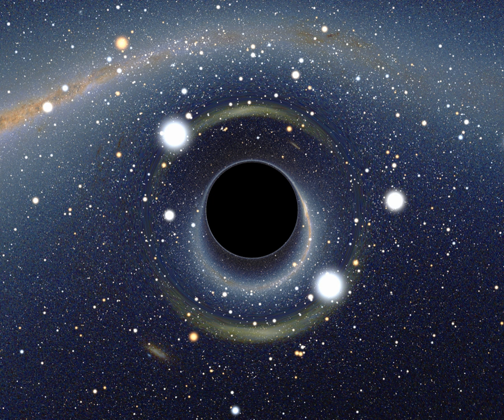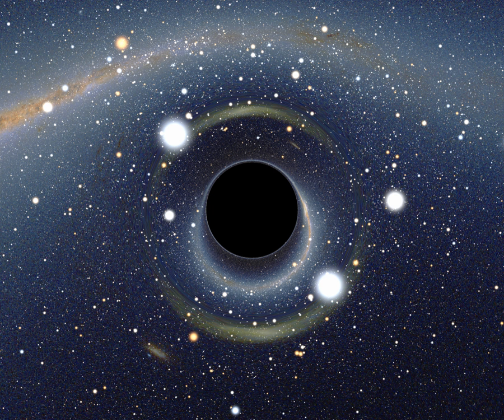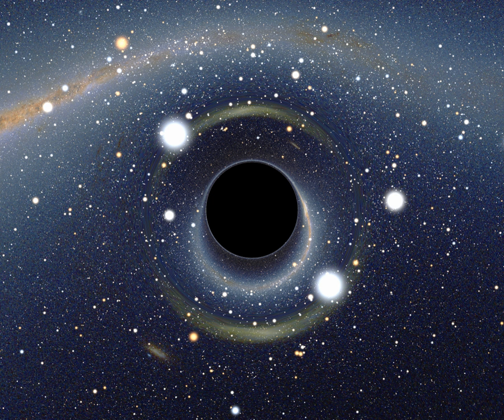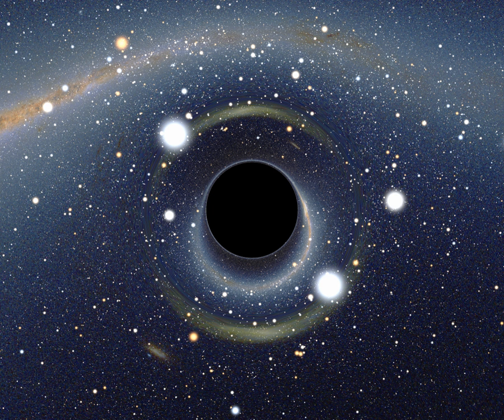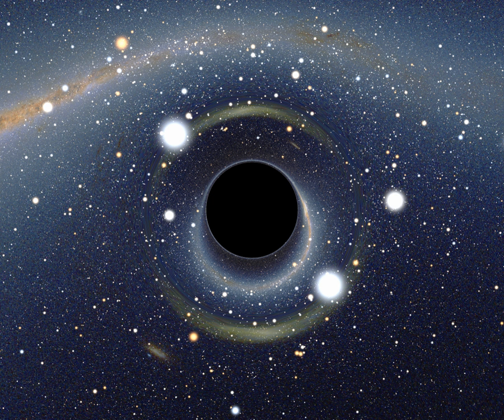Gravastar | Wikipedia audio article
- Socrates

SUMMARY
A gravastar is an object hypothesized in astrophysics as an alternative to the black hole theory by Pawel O. Mazur and Emil Mottola. It results from assuming physical limitations on the formation of black holes.  These limits, such as discrete length and time quanta (chronon), are an attempt to "modernize" the theory by incorporating quantum mechanics. The term "gravastar" is a portmanteau of the words "Gravitational Vacuum Star".